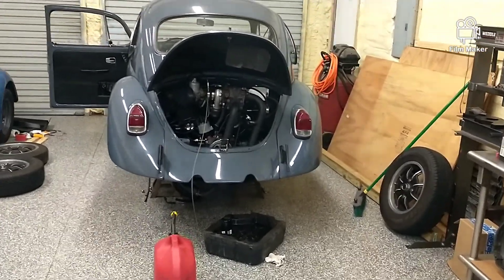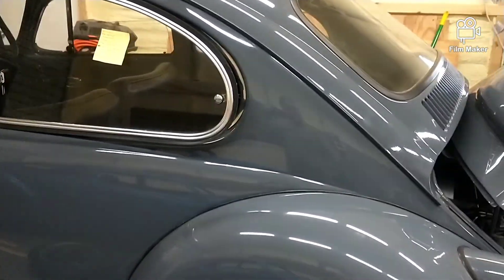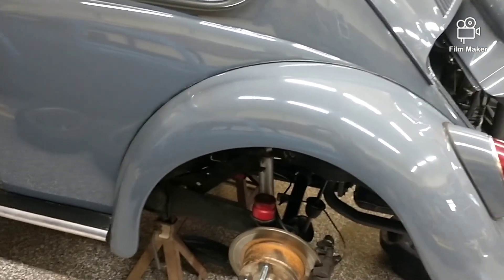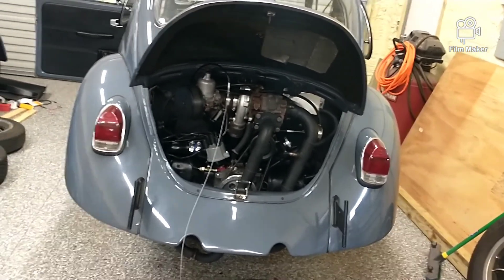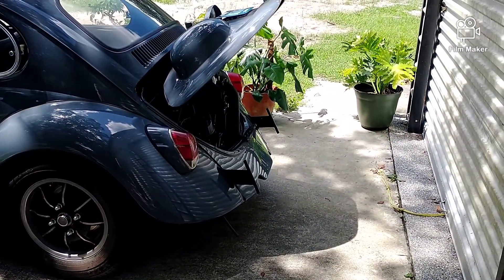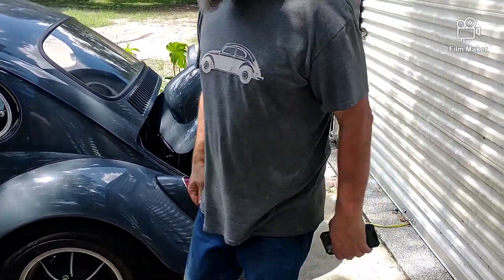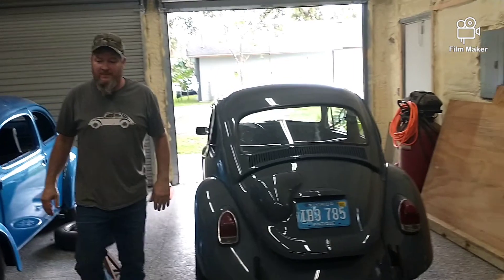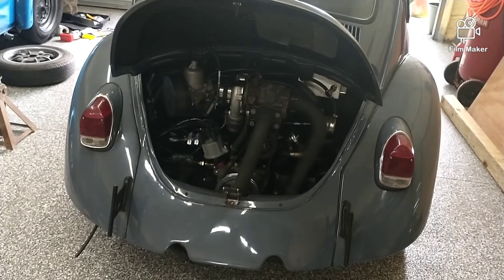Boosting the Bug!!!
Went over to help John finish up a few small things on the bug. He has been busy getting the transaxle and turbo motor put in, and today was they day to finish up the small things and take it for a test ride.
The old 1 1/2" SU carb is working good but is way to small for this set-up. John is in the works on getting an upgraded carb to take full potential of those new CB panchito heads. Make sure to check out John's channel @vintagespeedVW